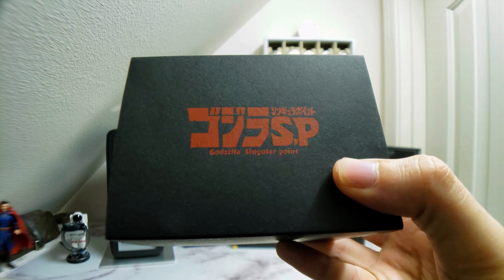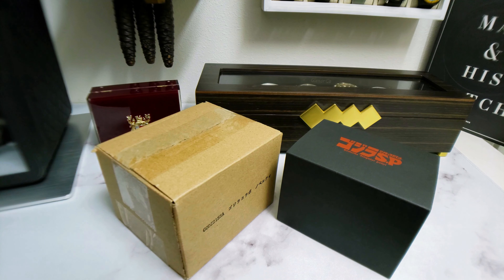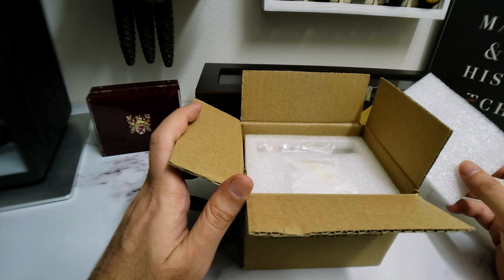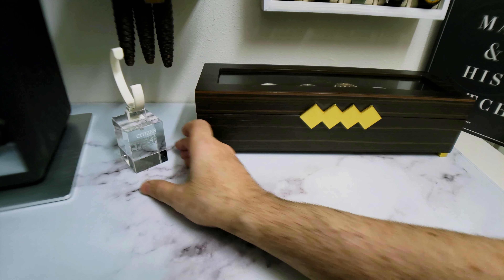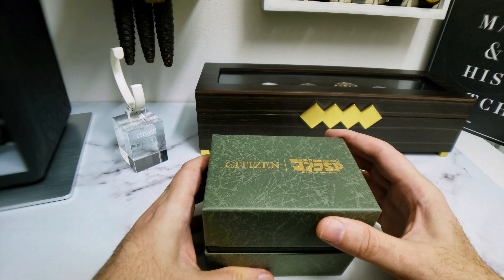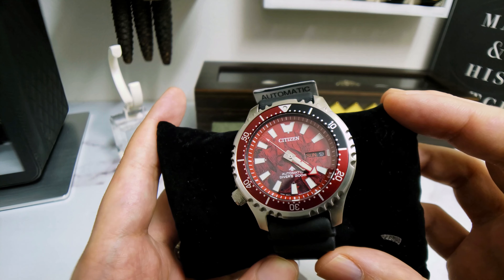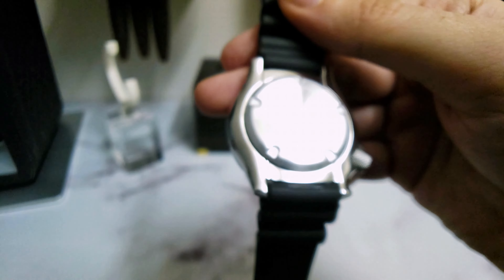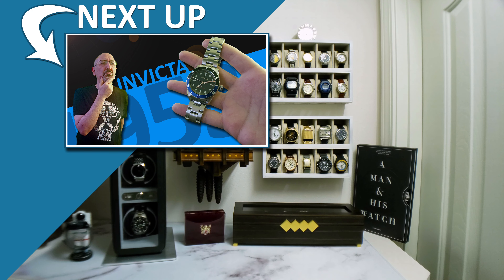Citizen x Godzilla!? Unboxing the Promaster LE (NY0080) Watch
Join me as I unbox and share my first impressions of the citizen x godzilla limited edition watch model NY0080.

Catch me LIVE on Twitch for wrist checks and RETRO gaming

00:00 = Hook
00:10 = Splash Logo
00:20 = Introduction
00:38 = Wrist Check
00:49 = Opening
01:28 = Unboxing
05:39 = First Impressions
09:18 = Outro

✤ All images, music and additional video segments contained in the video and thumbnails are used in strict compliance with the appropriate permissions and licenses required from shutterstock.com​​​ and freesound.org in accordance with fair use, the YouTube Partner Program, community guidelines & YouTube terms of service.